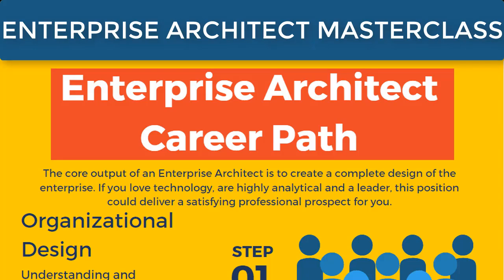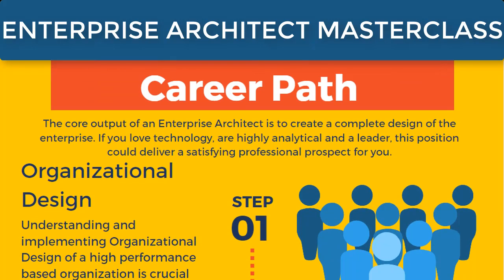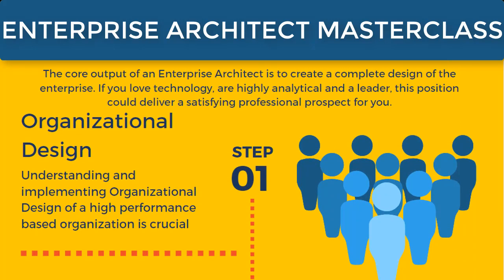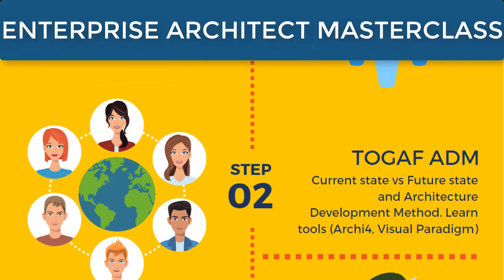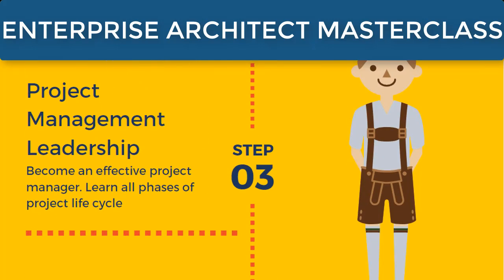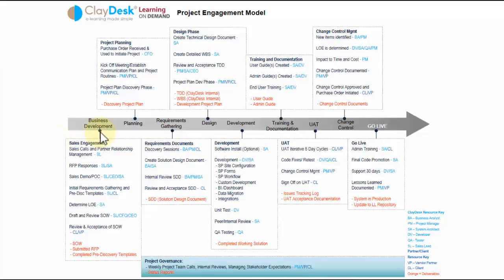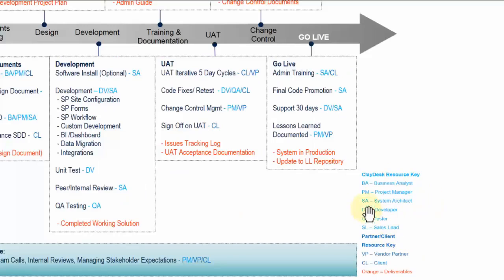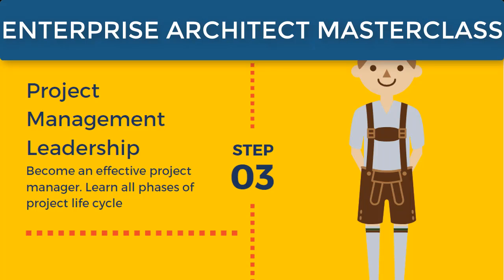How To Become an IT Enterprise Architect: Masterclass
Enterprise architects are key in establishing an organization’s IT infrastructure and maintaining and updating IT hardware, software and services to ensure it supports established enterprise goals. In this course you will learn how to become an effective IT enterprise architect as this is a masterclass.

1. (FREE Course List) Get a FREE Course.

2. **For FREE WEB HOSTING** by ClayDesk.